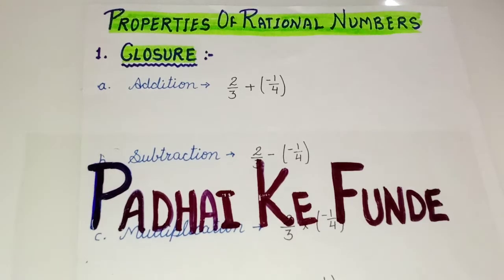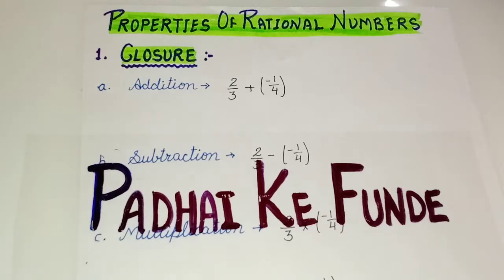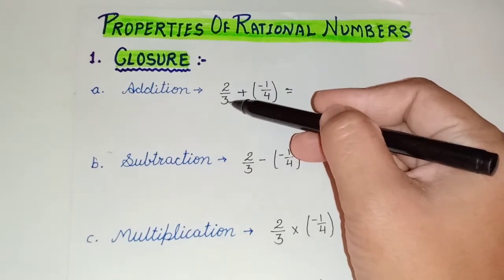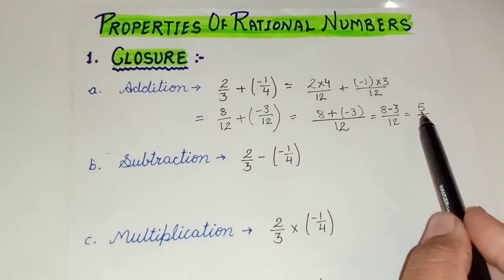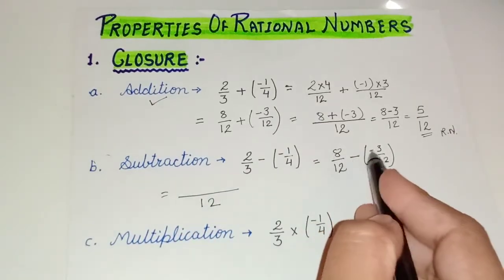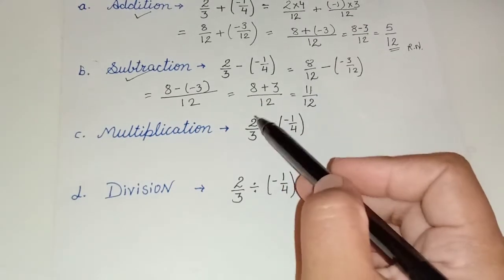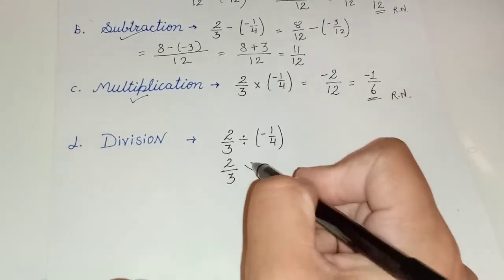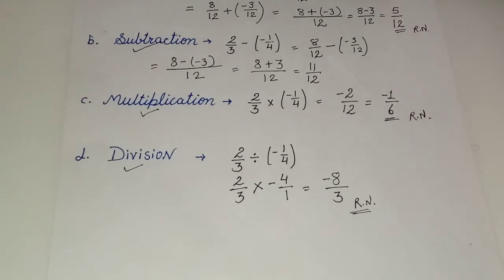Properties of rational numbers- closure property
Properties of rational numbers, closure property of rational numbers under addition, subtraction, multiplication and division

chapter1

Rational Numbers

It is free! यह Video आपके उपयोग का नहीं भी हो, तो ये आपके किसी नजदीकी व्यक्ति के काम का जरूर होगा, जो इन विषयों की कक्षा में जा कर पढ़ नहीं पाए तो कृपया share  अवश्य करे